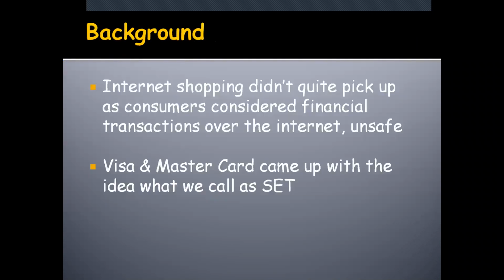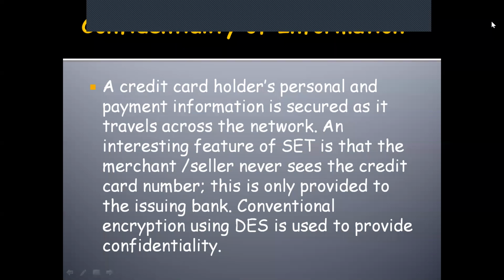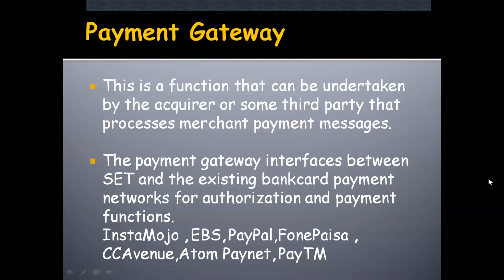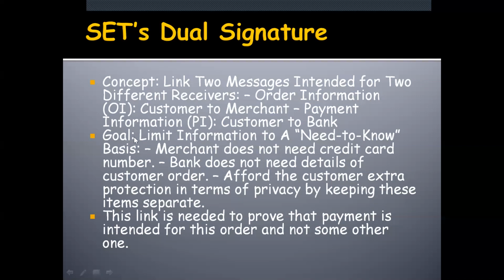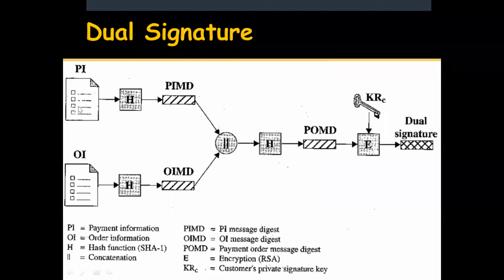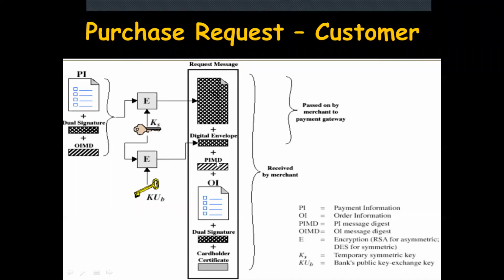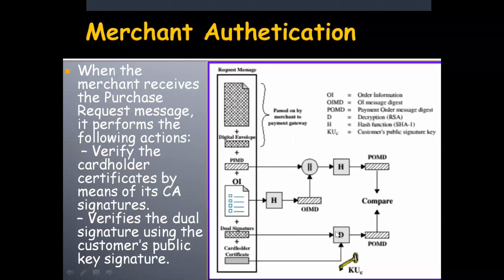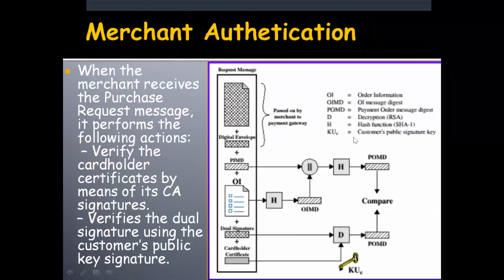Secure Electronic Transaction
Objectives
The learner will gain knowledge about securing both clean and corrupted systems, protect personal data, and secure computer networks.
Outcomes
Analyze business requirements, research, develop, and integrate solutions for enterprise IT requirements; balance business, technical, and security requirements and constraints